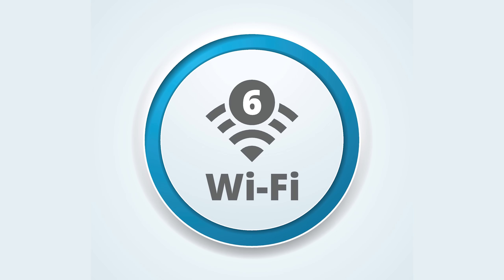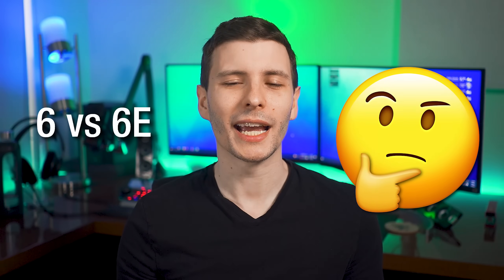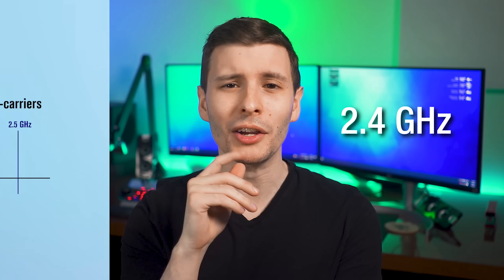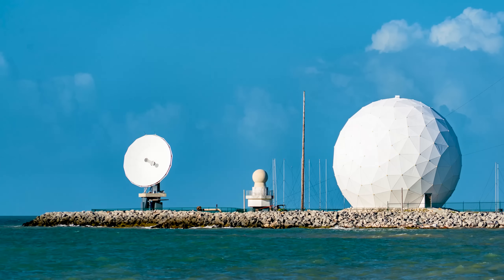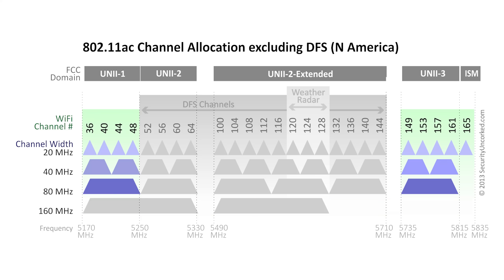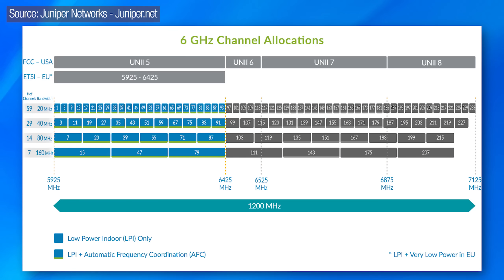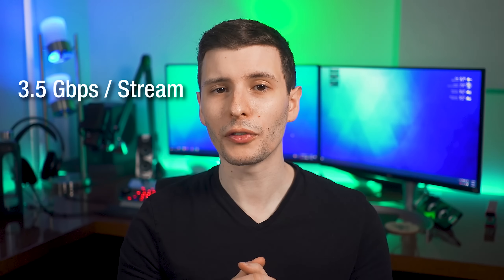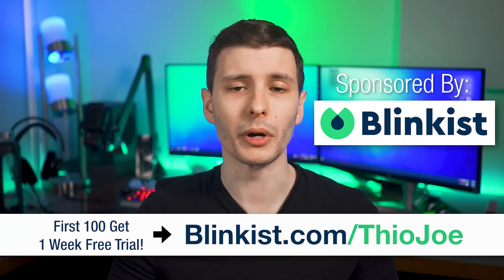WiFi 6 vs WiFi 6E - The One Huge Difference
Sponsored: The first 100 people to go get unlimited access for 1 week to try it out!

▼ Time Stamps: ▼
0:00 - Intro
1:59 - WiFi 6 vs 6E
2:48 - Why 6GHz is Needed
7:09 - Why 6GHz is Awesome
10:33 - Why WiFi 6 & 6E Are Better